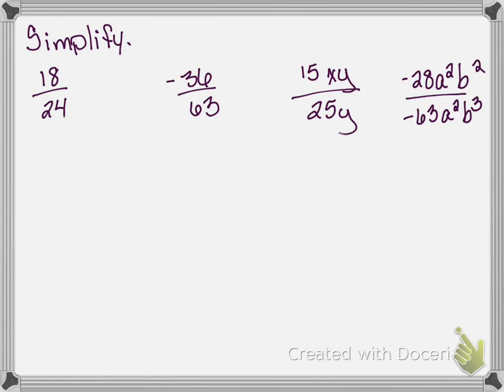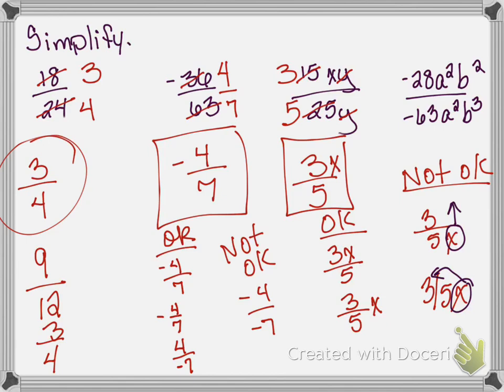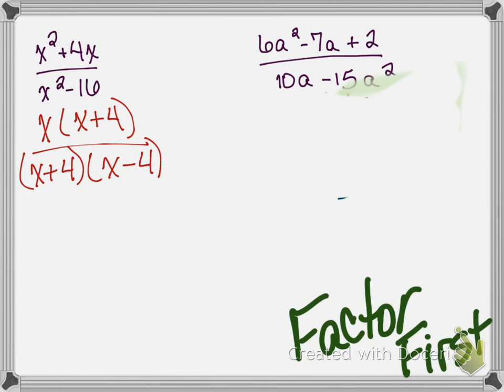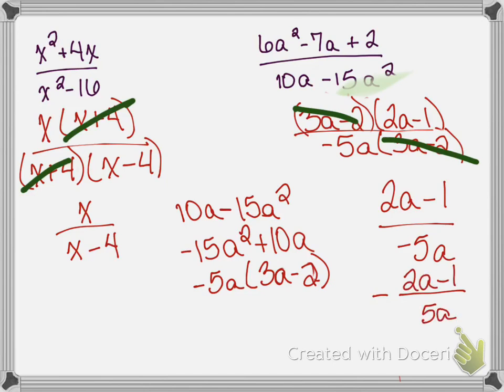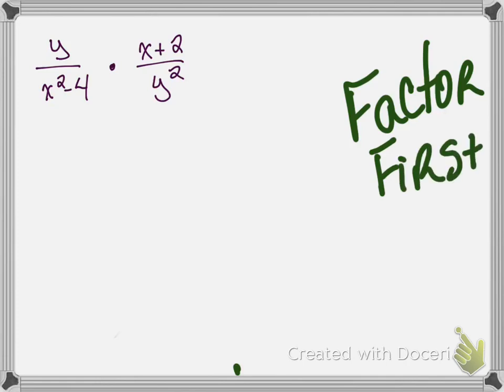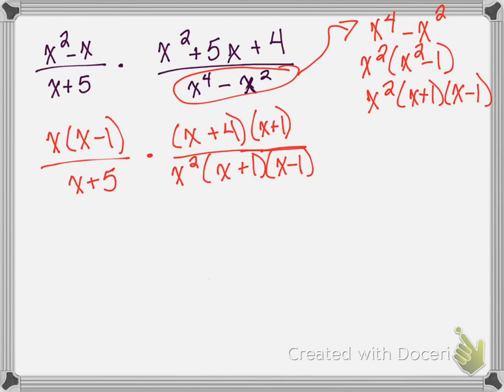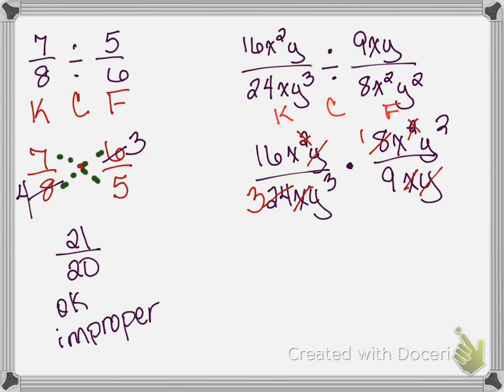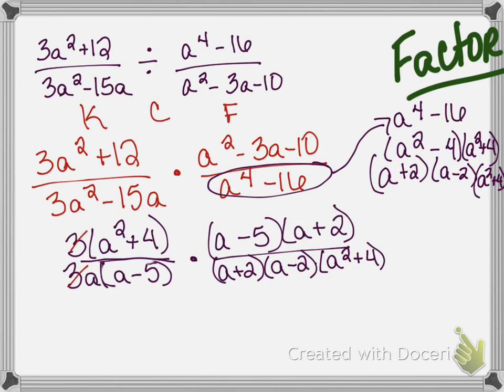math 131 section 4.1 and 4.2 spring 2019